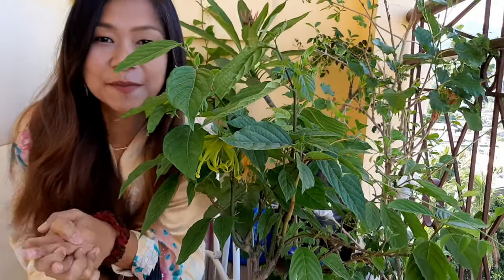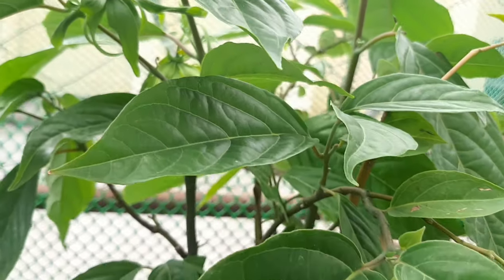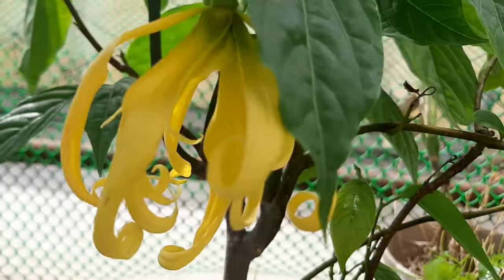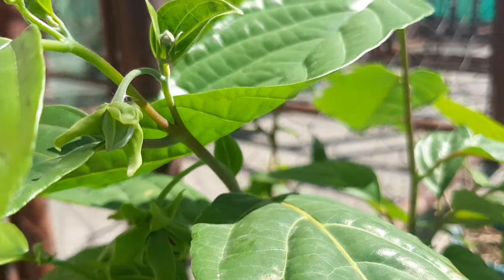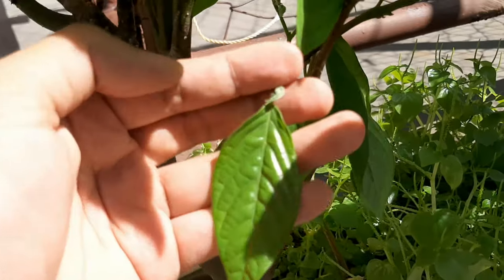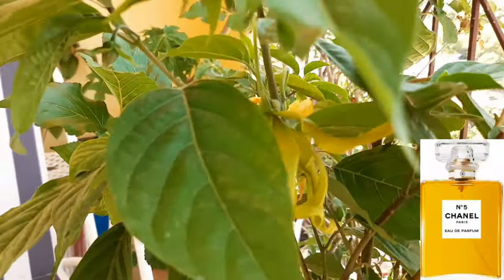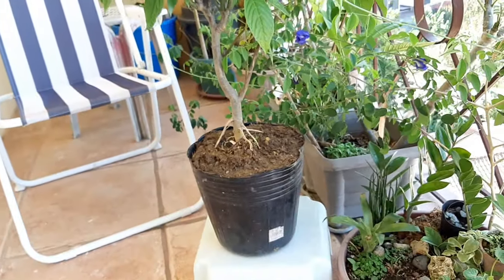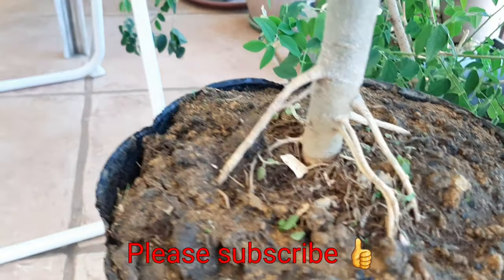DWARF YLANG-YLANG: HOW TO GROW AND CARE, FLOWERING HOUSEPLANT INFORMATION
Ylang-Ylang plant info, this is the shrub plant not the tree, your next household plant.
This plant has mild scent compared to YlangYlang tree that is used for essential oils.